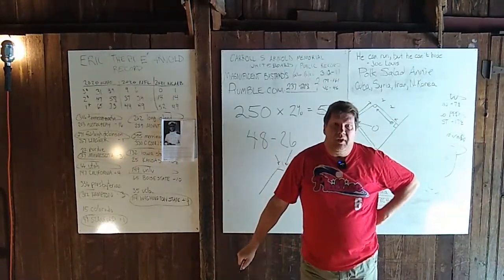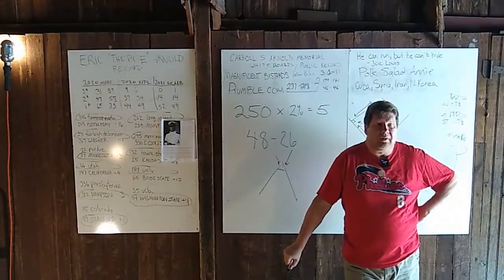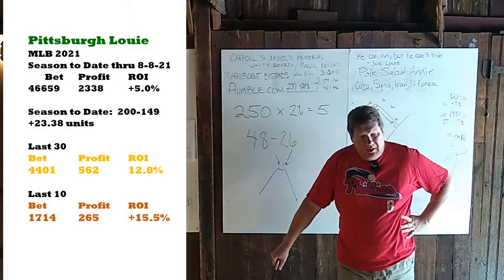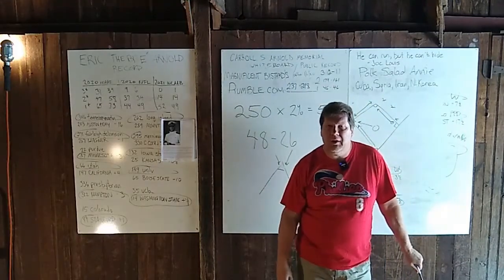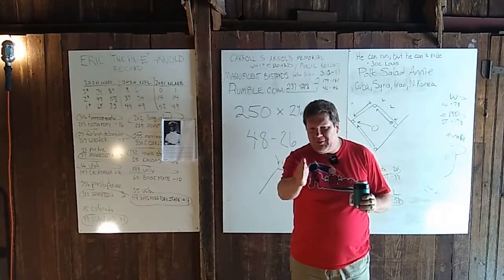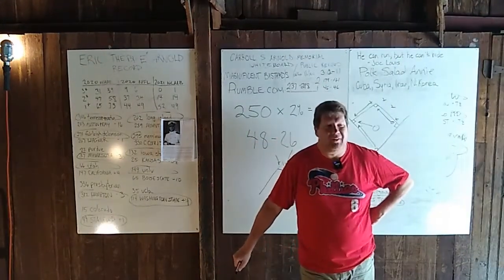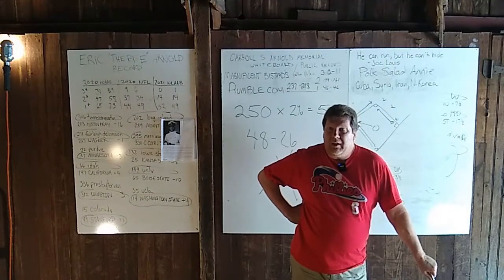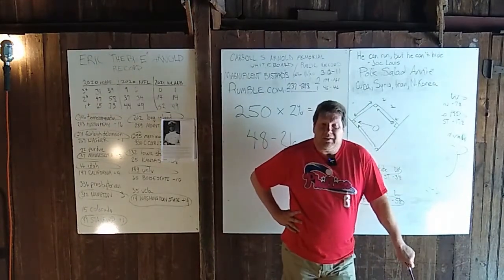Free MLB Pick for Monday August 9, 2021, from Eric Arnold's Sports Barn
Hi, Internet.  We're riding an eight (8) game winning streak.  We look to make it 9, with a pick in the white sox vs. TWINS game.

Let's have a great week!